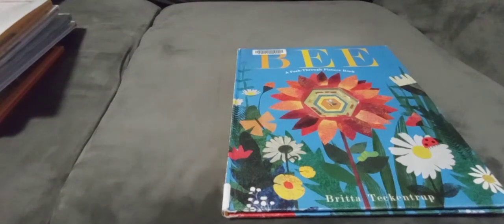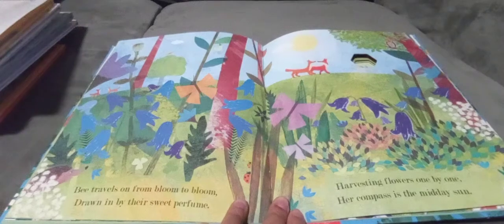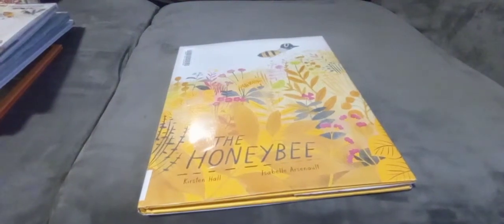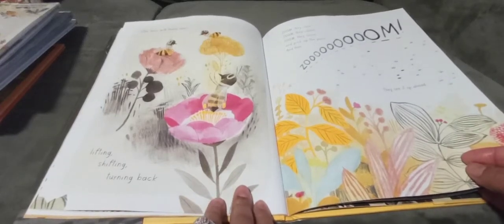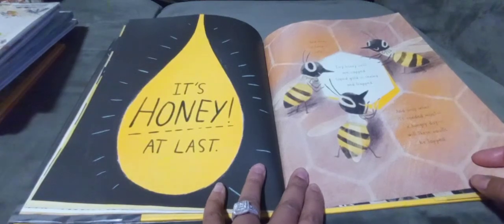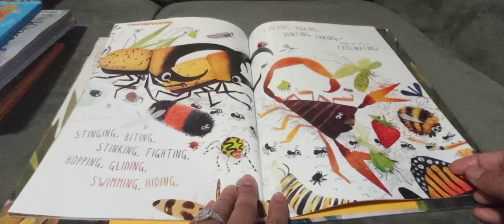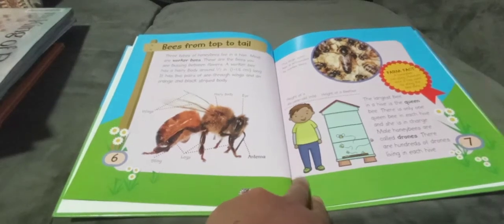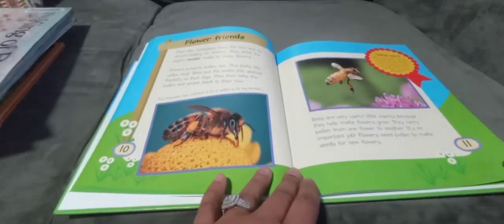Bee. Storytime by Ms. Ana